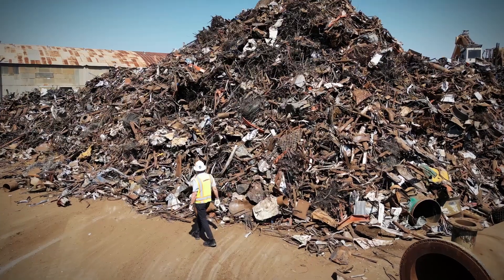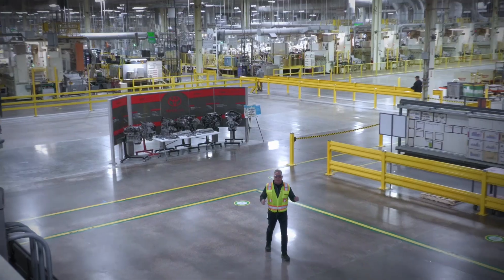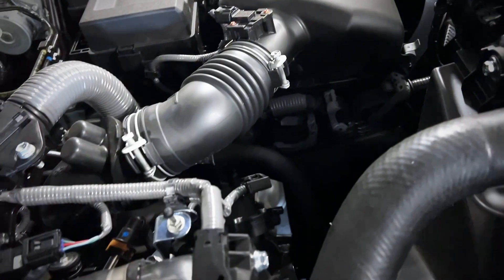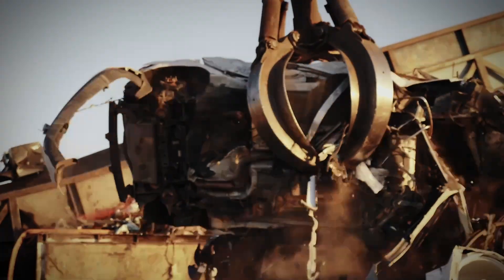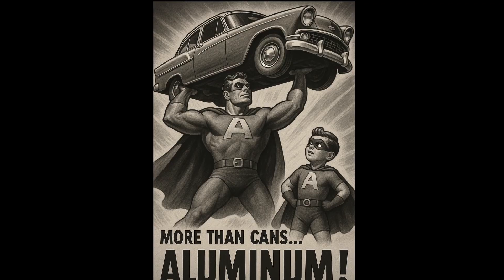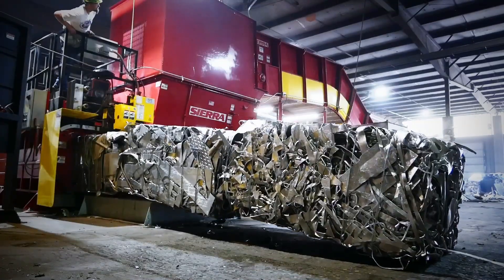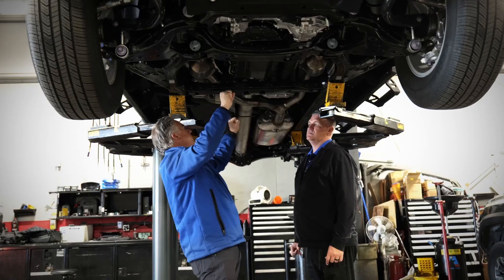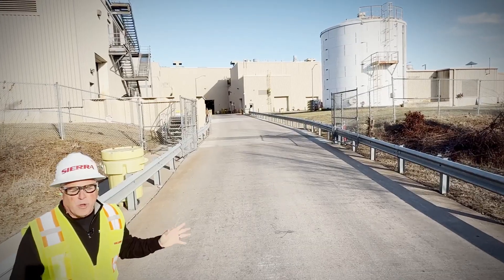REPURPOSED: Aluminum Season 3 Episode 1: Recycled Aluminum and the Cars We Drive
Steel may be the No.1 recycled materials in America, but in season 3 of REPURPOSED, we're shifting gears to highlight another unsung hero of modern manufacturing: recycled aluminum.

From piled of processed metal at Sierra Recycling and Demolition to the high-tech manufacturing floor of Toyota's cylinder heady plant in Troy, Missouri, this episode hose recycled aluminum powers America’s automotive industry. You'll learn why recycled aluminum is essential to making transmission housings, engine blocks, and cylinder heads, how it plays a key role in reducing carbon emissions, saving energy, and driving vehicle performance.

 Join host John Sacco and the team at Toyota and Bill Wright Toyota in Bakersfield. as we uncover how recycled aluminum is literally driving the future of the auto industry in America.

Recycling isn't just about what we throw away. I's about what we build next!